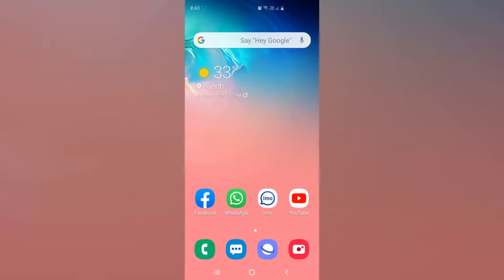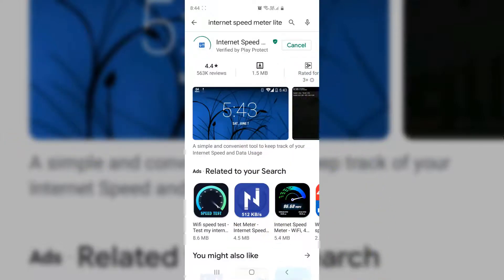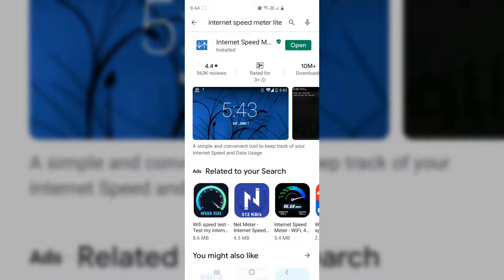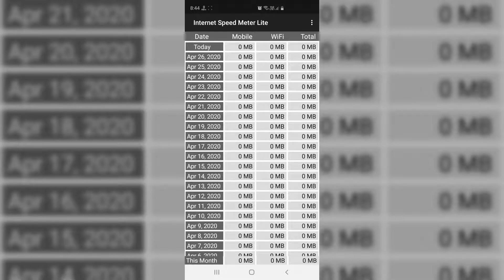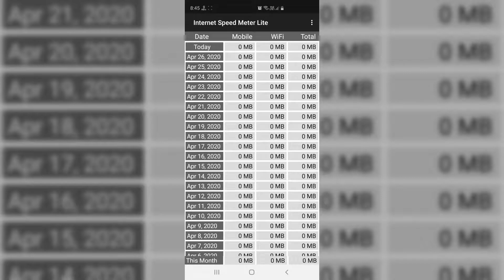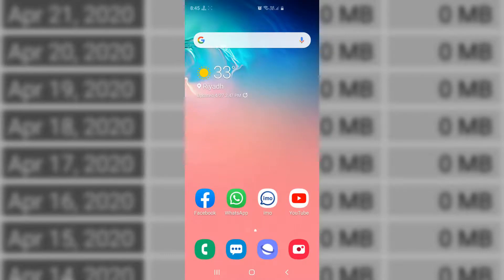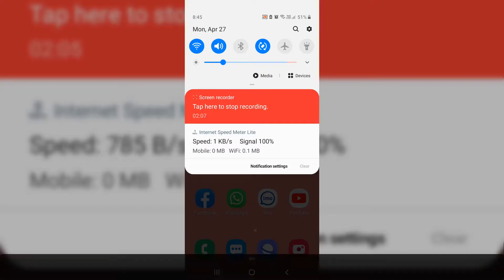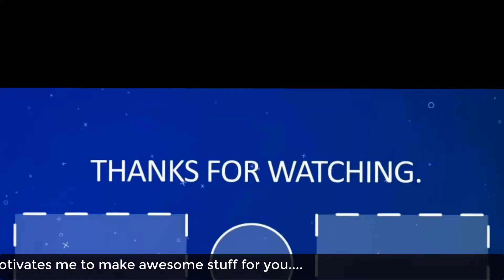How to Check Mobile Internet Data Usage & Speed | Internet Speed Meter Lite | Data traffic monitor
Internet Speed Meter Lite displays your internet speed in status bar and shows the amount of data used in notification pane. This helps you to monitor network connection anytime while using your device

Lite Features
- Real time speed update in status bar and notification.
- Daily traffic usage in notification.
- Separate stats for Mobile network and WiFi network.
- Monitors your traffic data for the last 30 days.
- Battery efficient